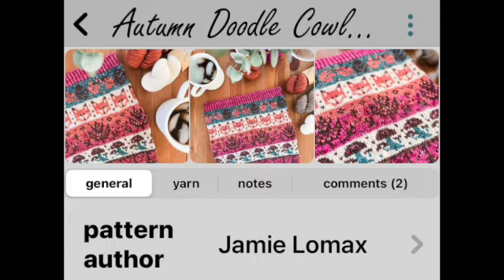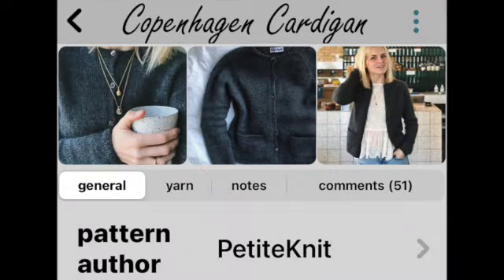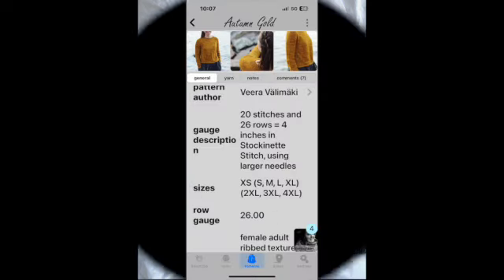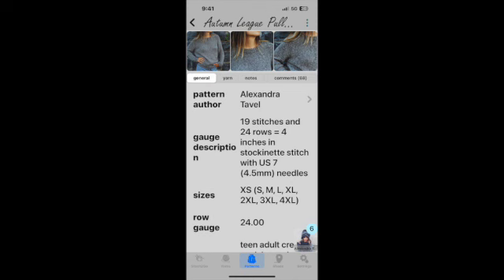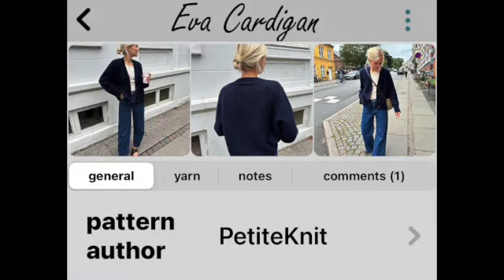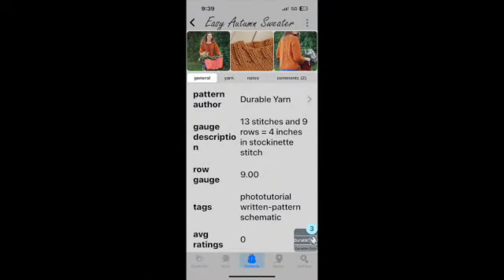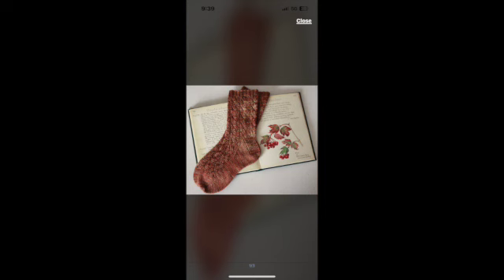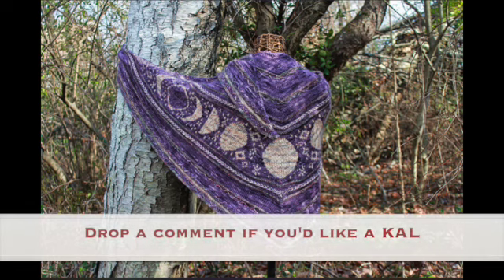Pumpkin Spice and Cozy Fall Knits!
Join me for a short video where I show you a few cozy knits for gifts or selfish knitting! Enjoy. and find some yummy stash to work!

Karen Novakoski
      or
Karen Novakoski, Volunteer
Gamble Rogers State Park
3100 S Ocean Shore Blvd.
Flagler Beach, FL
32136

Ravelry name: samplergal
Ravelry Group:  Recreational Knitting

Pray for Ukraine.

Boiled mittens:
A New England Tradition